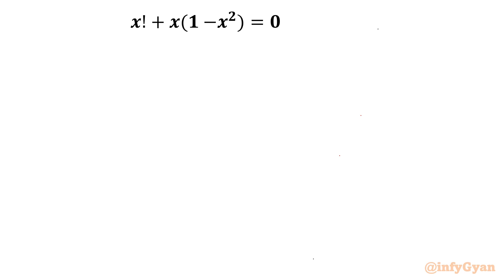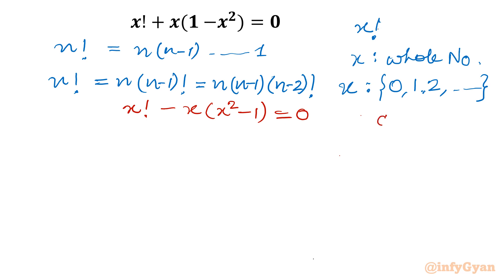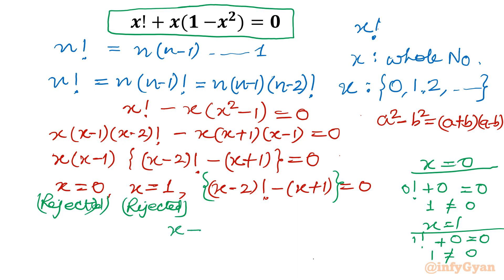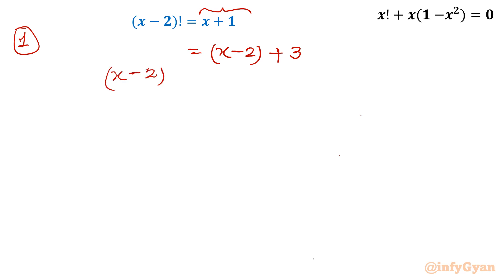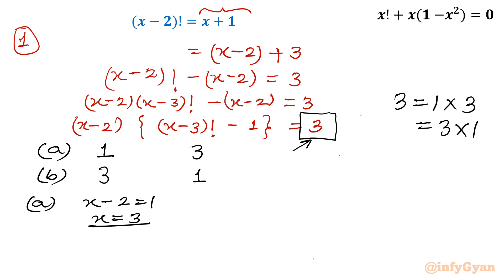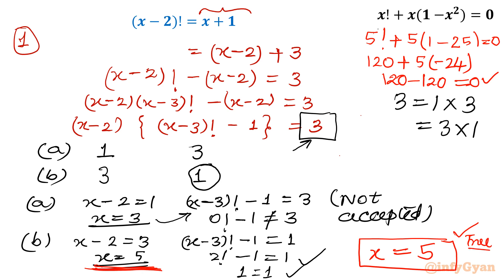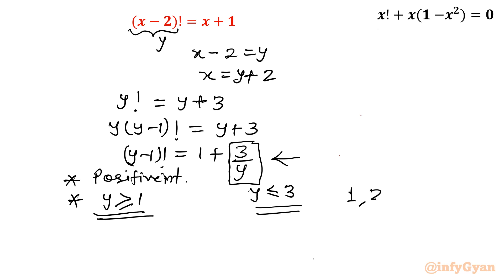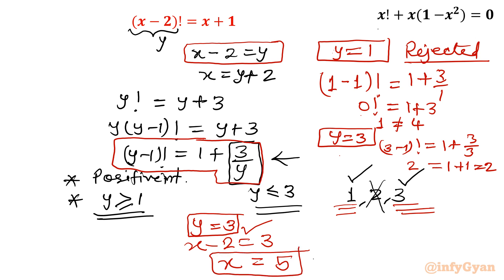Factorial Fun: Creative Approaches to Solving Factorial Equations!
Get ready to embark on a mathematical adventure like no other! In "Factorial Fun: Creative Approaches to Solving Factorial Equations," we're breaking free from the traditional methods and exploring innovative ways to tackle factorial equations. From recursive strategies to clever shortcuts, we'll unveil a treasure trove of techniques that will not only simplify complex equations but also deepen your understanding of factorials. Whether you're a math enthusiast, student, or just curious about unique problem-solving, this video is your ticket to factorial fun and mathematical mastery!

Topics Covered:

1. Factorial Equations
2. Olympiad Exam
3. Mathematics
4. Problem Solving
5. Value of X
6. Exam Preparation
7. Math Tutorial
8. Step-by-Step Guide
9. Math Olympiad
10. Algebraic identities
11. Math Olympiad Preparation
12. Factorial notation
13. Recursive formula

11 Key moments of this video:
0:00  Introduction
0:32  Domain
1:04  Factorial notation
1:17  Recursive formula
2:00  Algebraic identity
2:15  Algebraic manipulation
4:37  Innovative method
6:08  Prime factors
8:08  Verification
8:43  Traditional method
9:28  Logical arguments